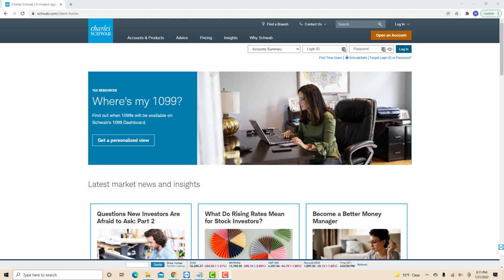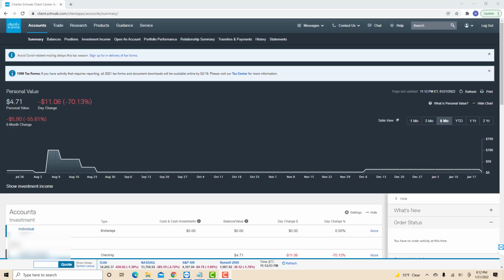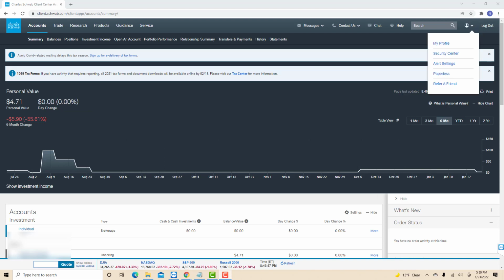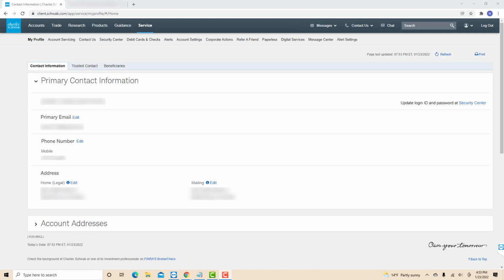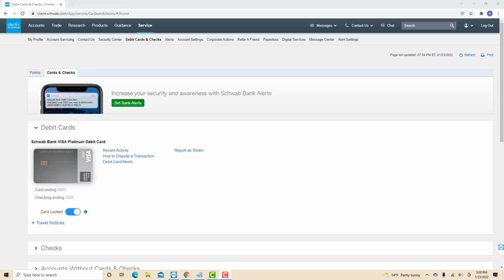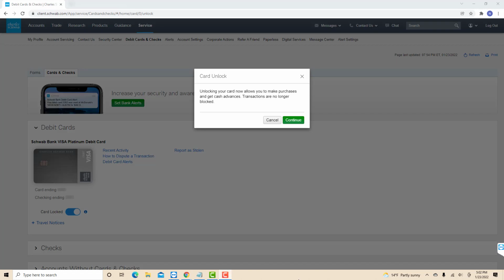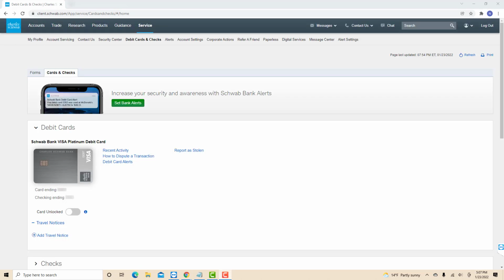How to Unlock Your Schwab Bank Debit Card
Learn how to unlock your Schwab bank debit card.